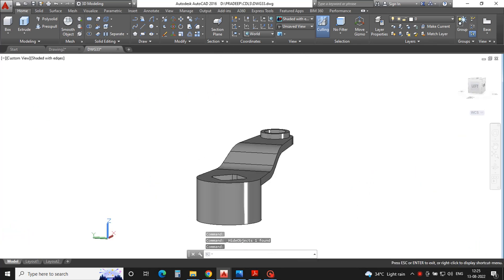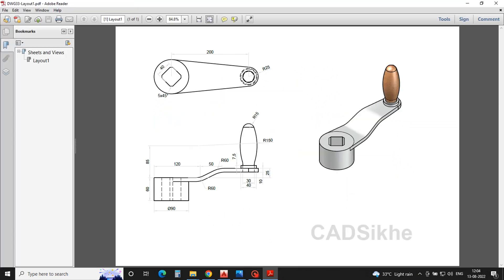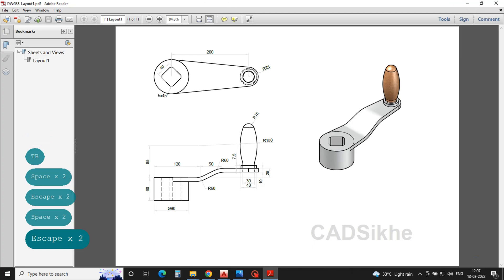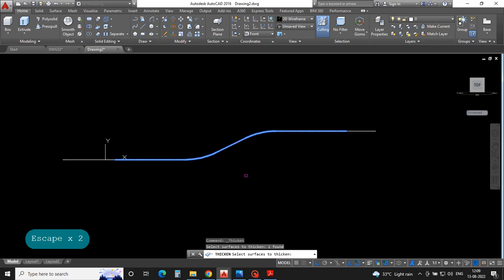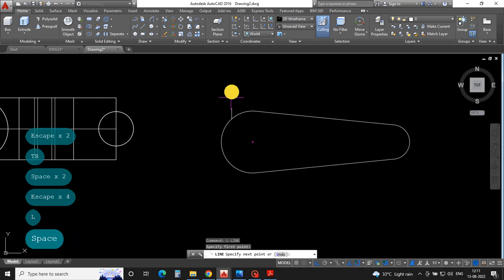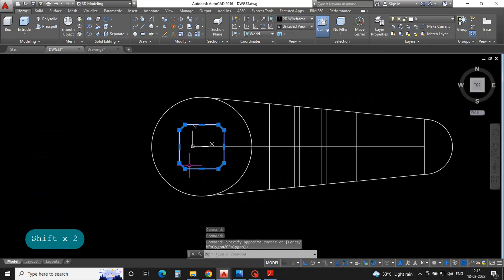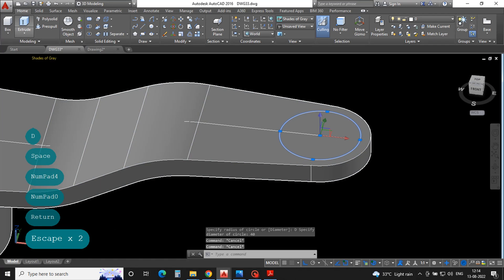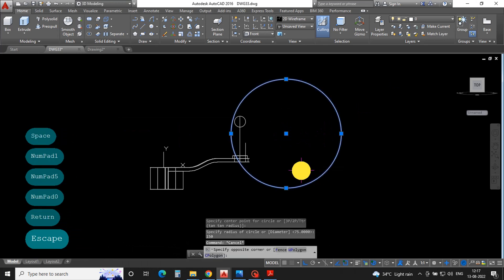How to Make Jig Handle In AutoCAD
Welcome in CAD SIKHE ( learn different )

I am new here with Dreams that I want to explore my  knowledge in front of you by using this plateform. I will put my all effort to make you a different in Designer in Mechanical Design. i will upload new and different  types of videos , so that you will got to learn something different.

I hope you Loved videos And Learn with them.

Thankyou !